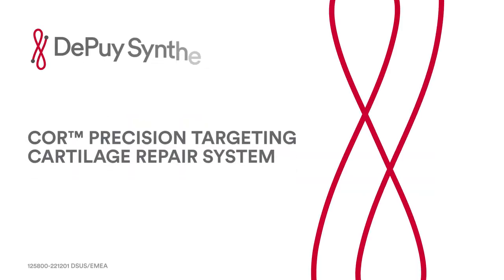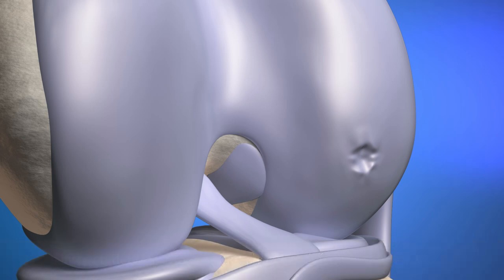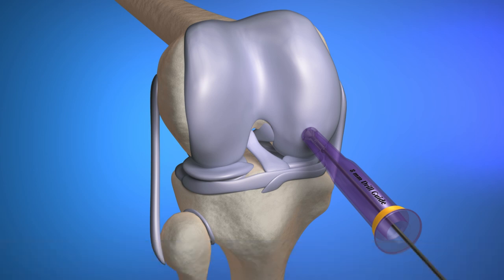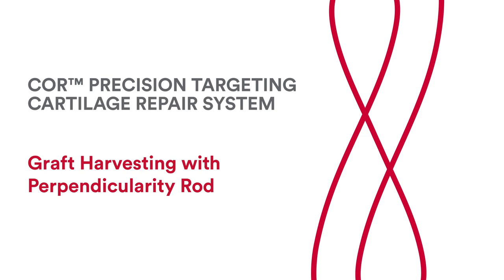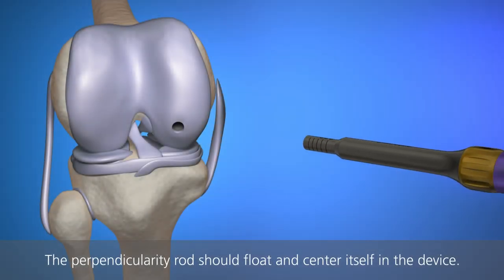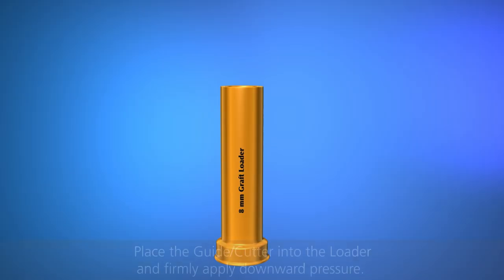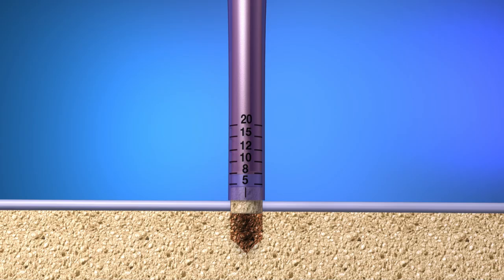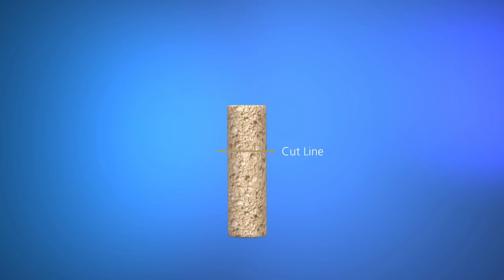COR™ Precision Targeting Cartilage Repair System